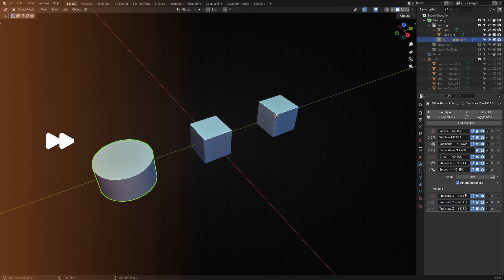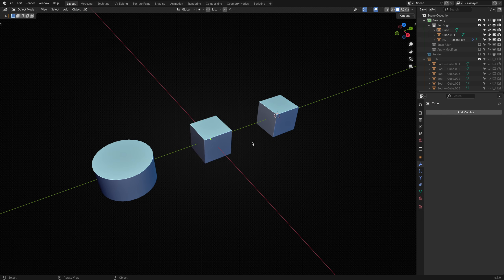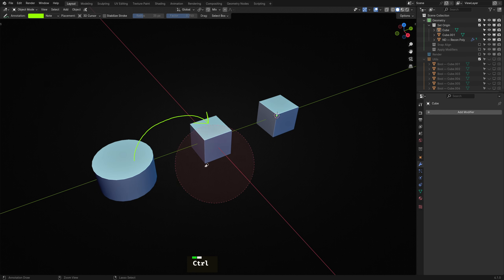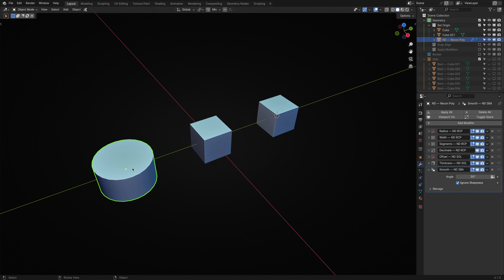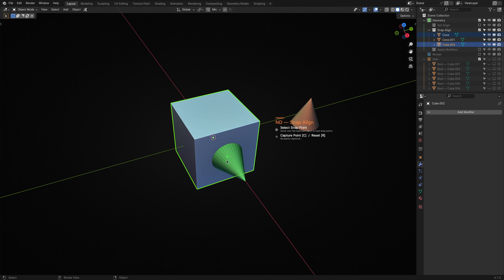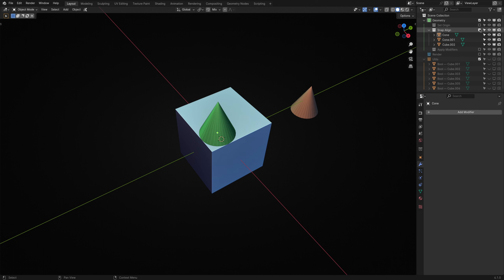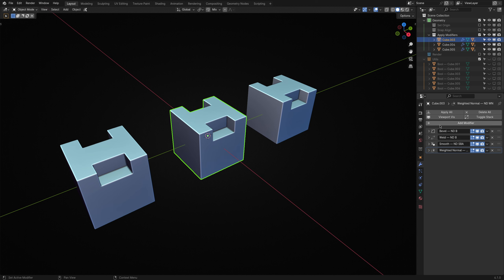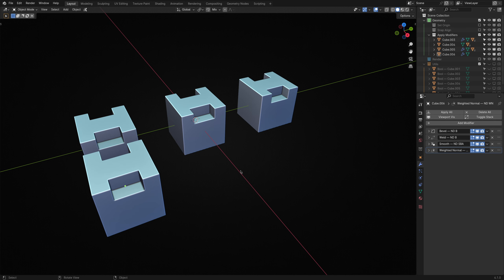Blender ND Add-On Deep Dive — Part 12 (Utils)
ND (short for non-destructive) is a FREE Blender addon that provides many workflow enhancements, tools, operations, and generators — tailored specifically for non-destructive modelling.

00:00 - Intro
00:24 - Set Origin operator
01:06 - Set faux origin
02:07 - Removing faux origin displacement
02:22 - Set origin to selected geometry
02:35 - Snap Align operator
03:19 - Snap align point capture
03:47 - Apply Modifiers operator
04:39 - Hard apply modifiers
04:50 - Auto duplicate and apply modifiers
05:03 - Outro

— Contribute —
Support the ongoing development and maintenance of ND by becoming a Patron